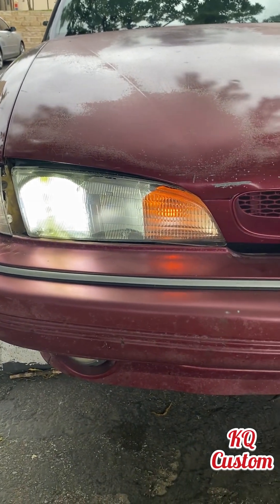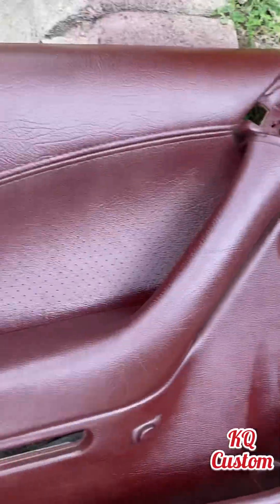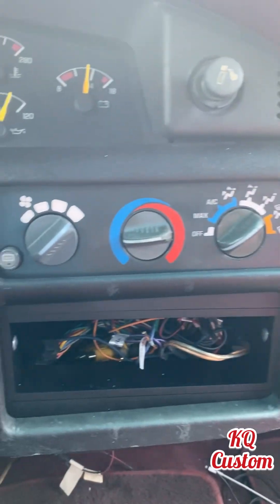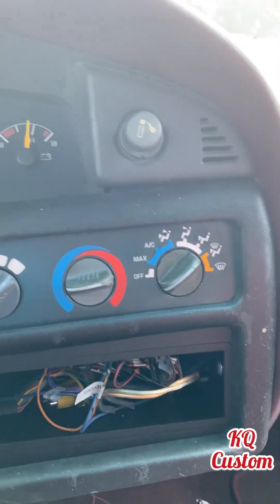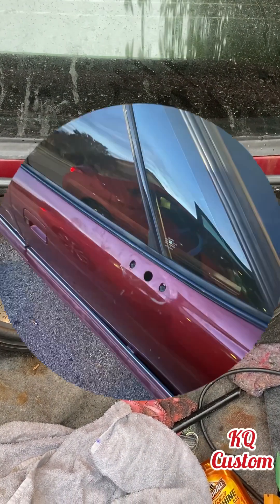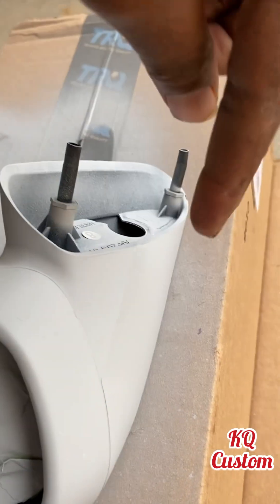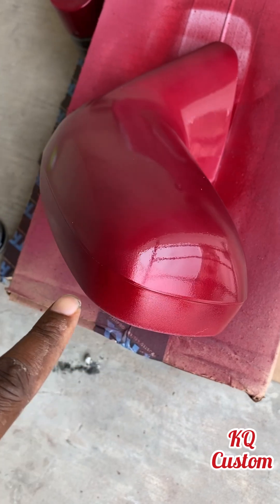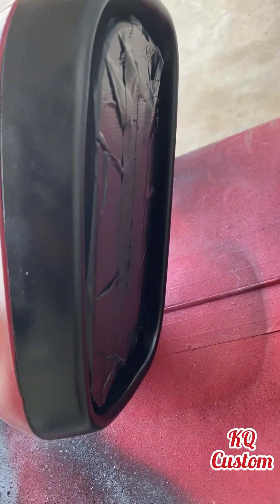New project my 1994 Pontiac Bonnieville Build Part 2